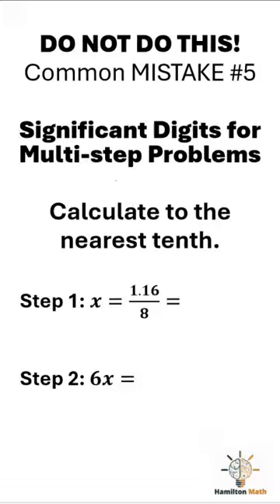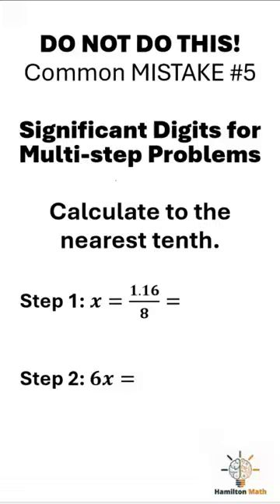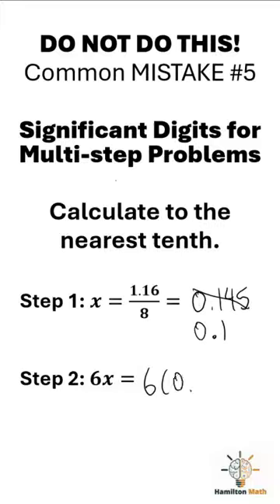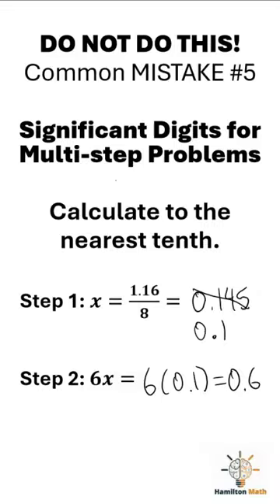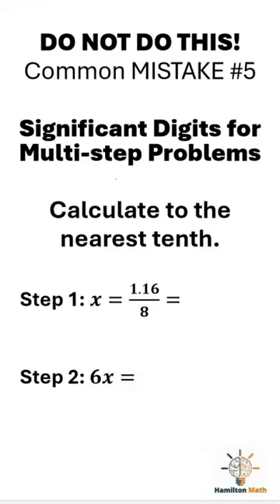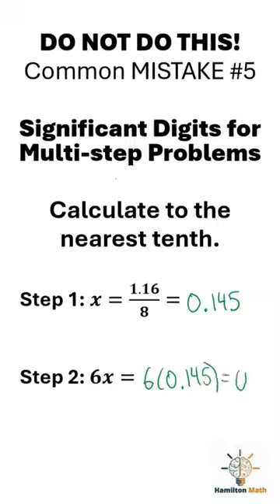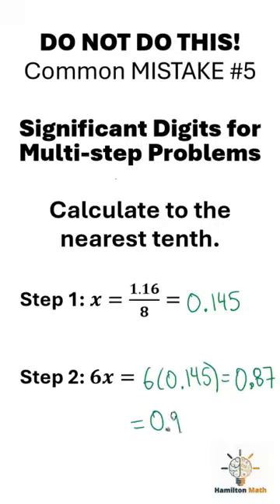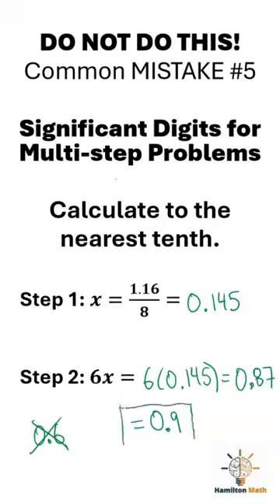Math Mistake #5: One Small Rounding Error = Big WRONG Answer! 😬📉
This is Common Mistake #5 - a tiny early rounding error that can lead to BIG WRONG answers!